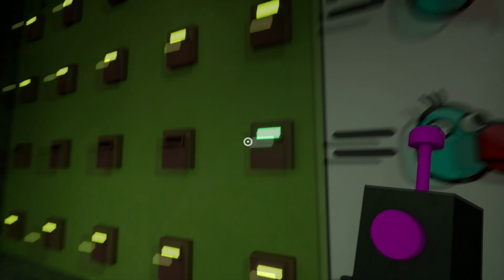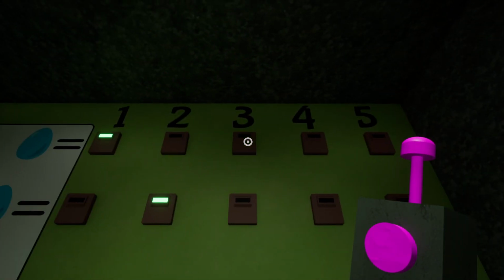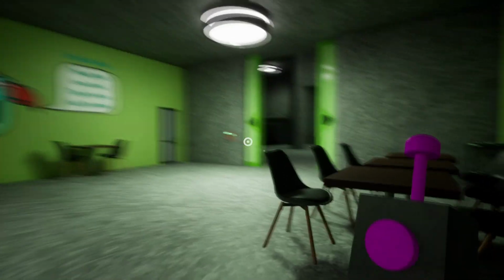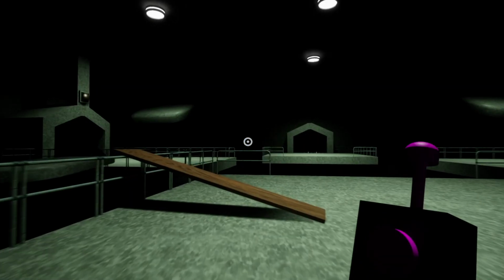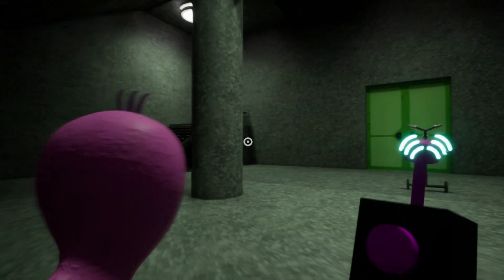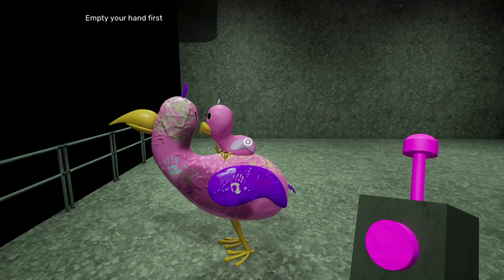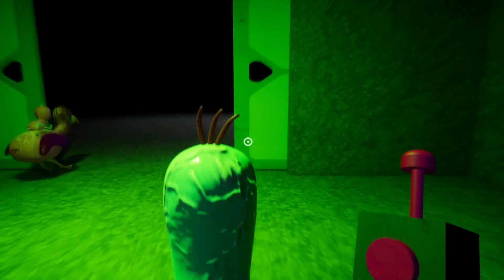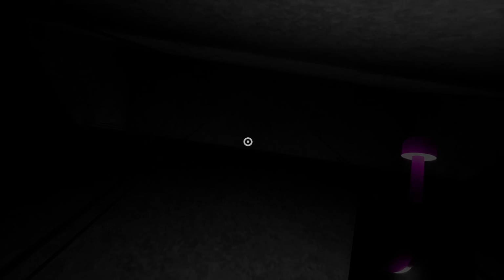Run Away From Banban - Garten of Banban 3 - Part 4 (END)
We got away from Jumbo Josh, and have saved the previous baby opila bird. But what happened to Babnan??? And why does he want to eat my pancreas???